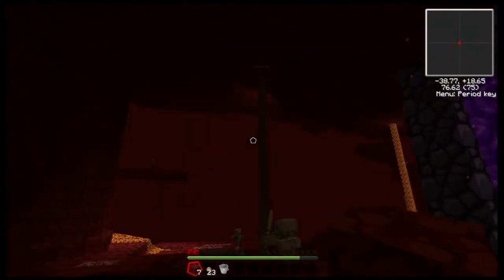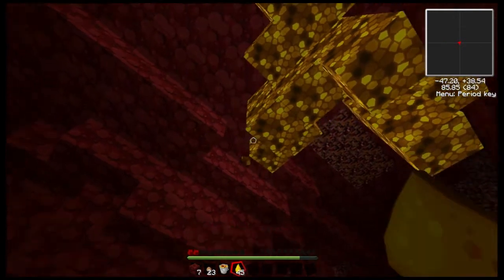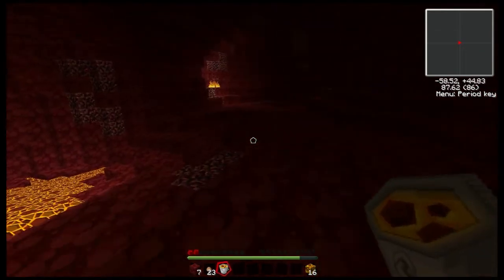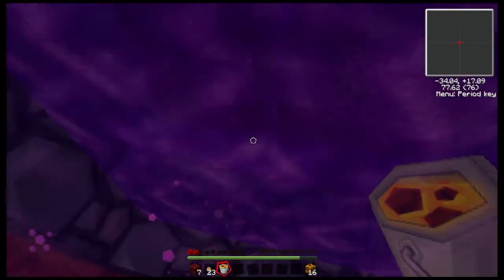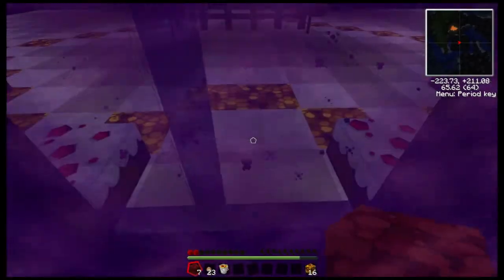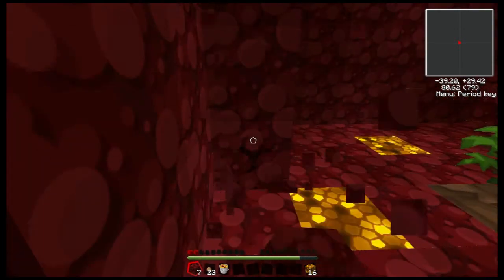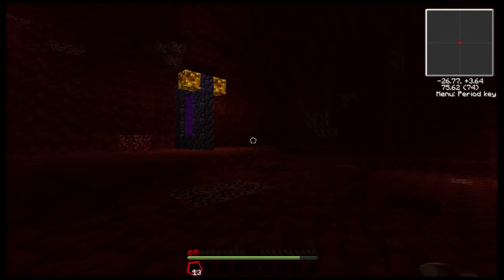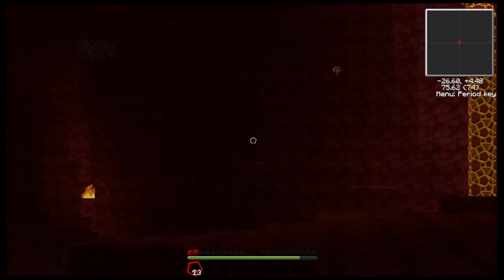Nether Tekkit Survival: Ep 2 - Praying for a tree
Hey everyone its Milk and Cake with our new Nether Tekkit survival series!

We thought we would try something we haven't seen before and we have both come to love the mods the Technic Launcher gives us so why not land us in the Nether with a set of difficult challenges?

With all the Pigmen and Ghasts lurking around we actually begin to start missing Creepers and Skeletons! Just try not to burn in those lava lakes, they run hot!

All rights to Minecraft belong to Mojang